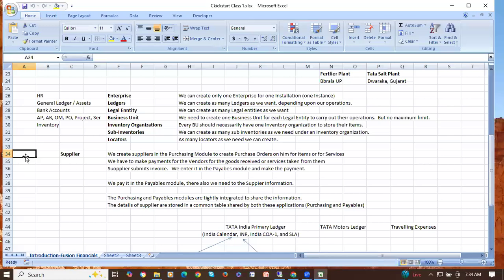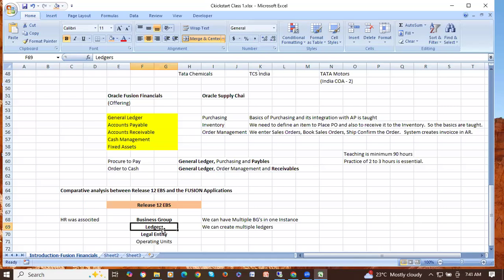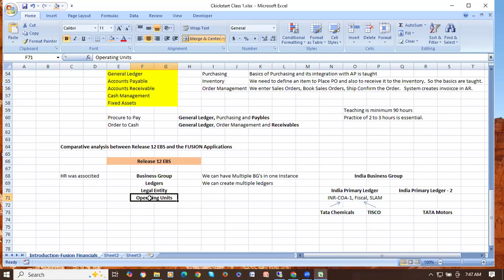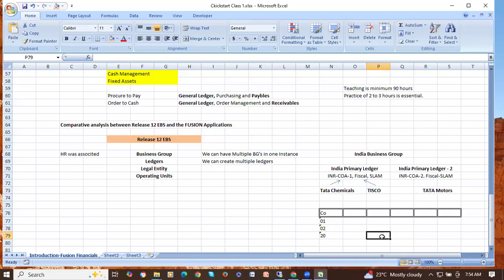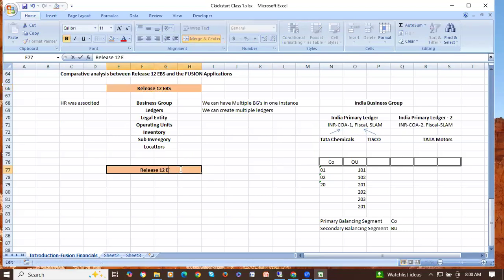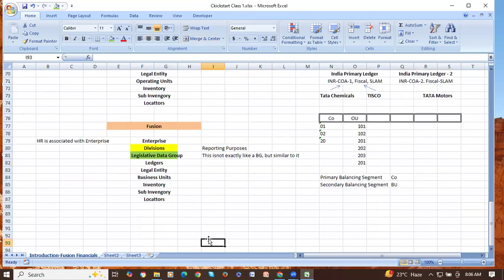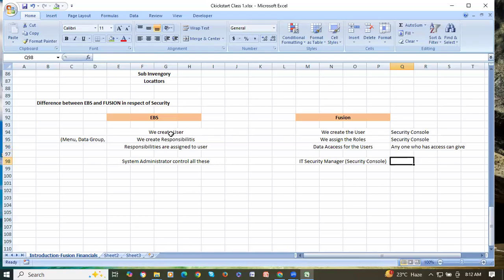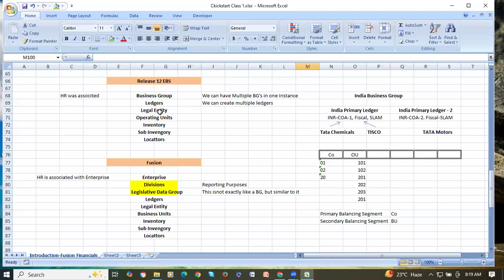Oracle Fusion Finance Functional Day2 @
Ckick Start Software Training Institute
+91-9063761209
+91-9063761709